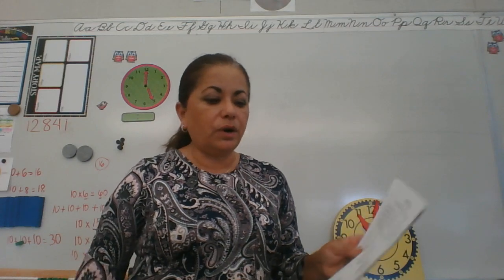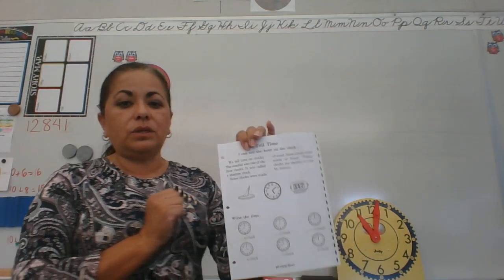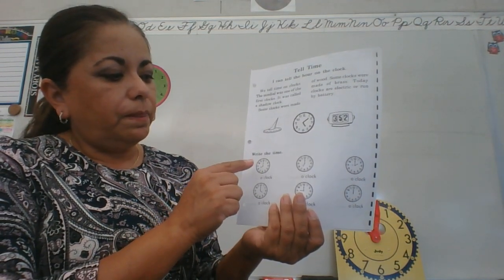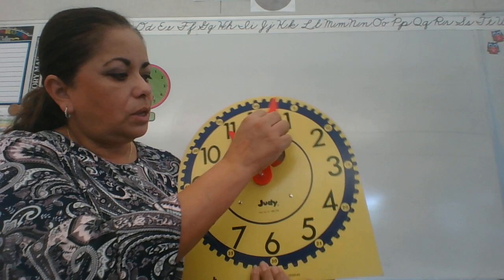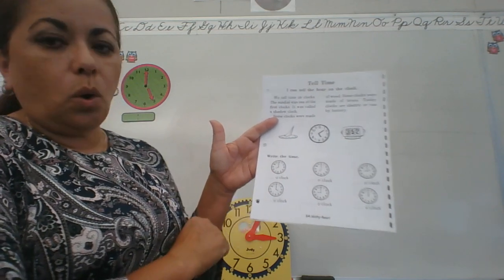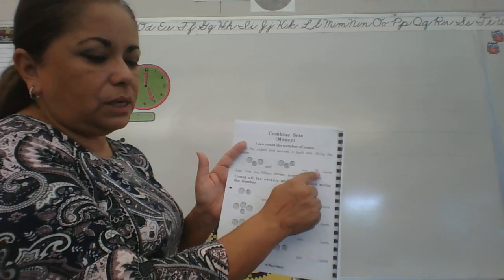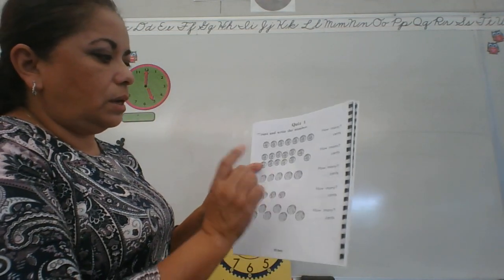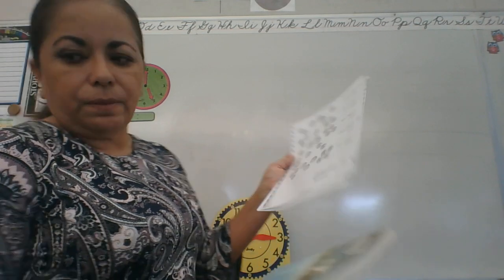Math #3 Sept 9, '20